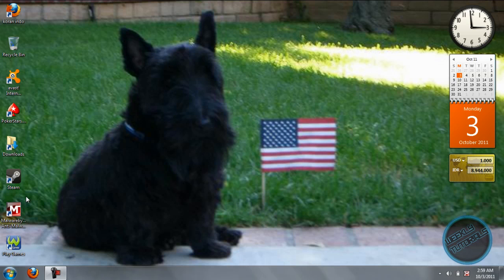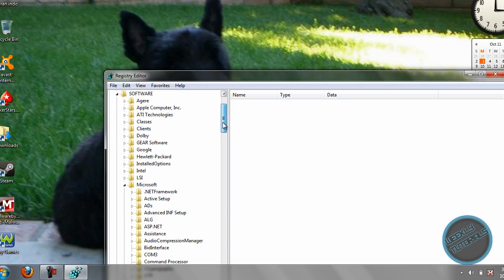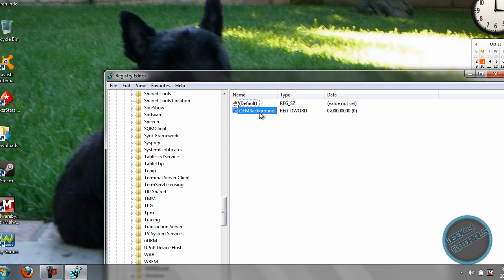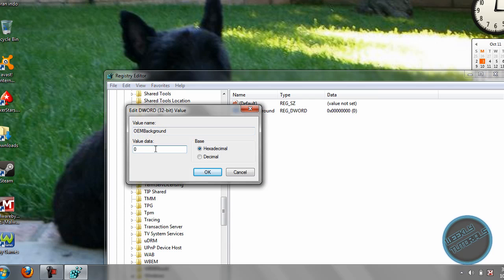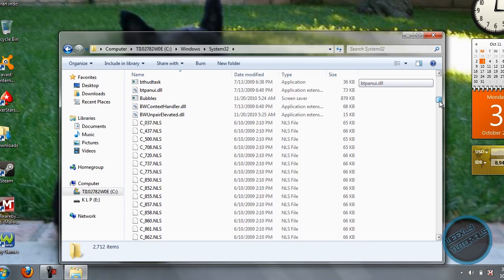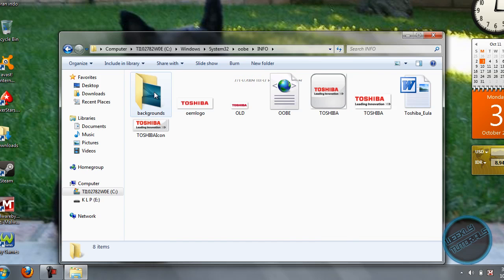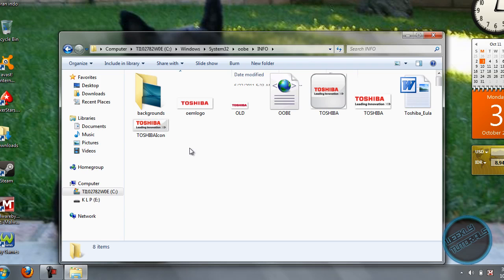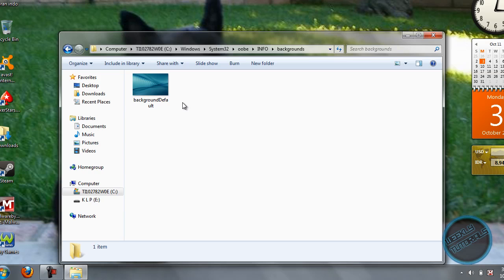Windows 7 Tutorial: How to Change the Login Screen Background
In this week's tutorial, I'll be showing everyone how to change the login screen background in Windows 7. I thought it would be cool to do a tutorial on changing the background because it was my first ever Windows 7 tutorial.

Navigate in the registry to HKLM\Software\Microsoft\Windows\CurrentVersion\Authentication\LogonUI\Background
Then see if there is a DWORD value called OEMBackground and if so set the Hex value to 1. If you do not have OEMBackground then you need to create a new DWORD value key called OEMBackground first.
After you are done navigate to c:\windows\system32\oobe\ and create a info folder and then inside it create a backgrounds folder and put a JPEG file in there that is less than 256KB and call the file name backgroundDefault.jpg , then reboot.